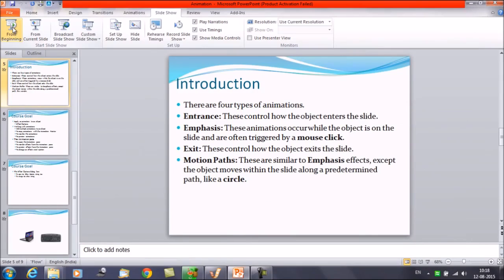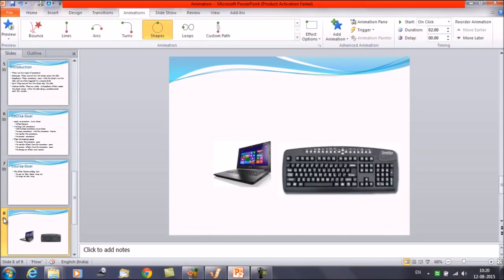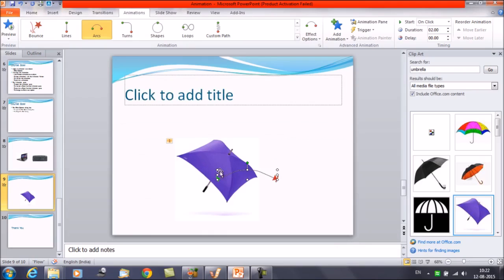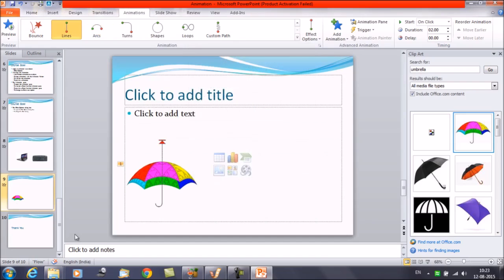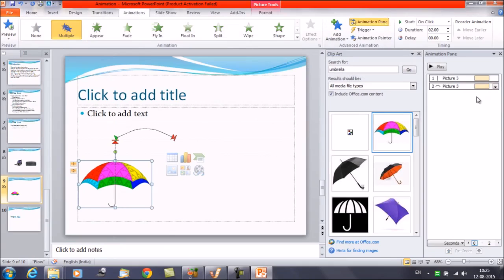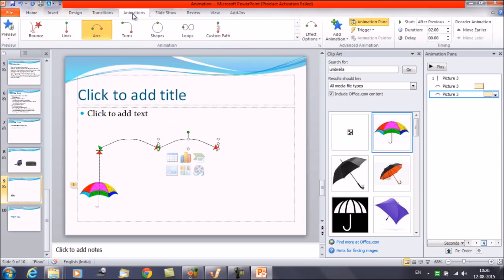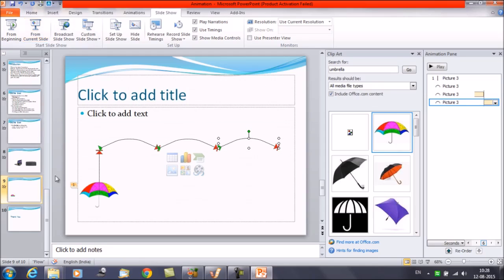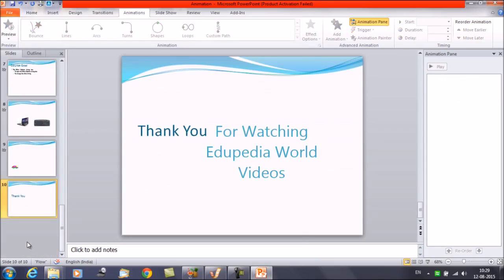Powerpoint : Animation | Applying Motion parts to Object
Apply a motion path to text or an object
You can add more complex or custom animation motions to text or an object. Watch this short demo to see some examples.
Click the object or text to which you want to add a motion path. The path that you apply is followed by the center of the object or text bullet.
On the Animations tab, in the Animations group, under Motion Paths, do one of the following:
ClickLines, Arcs, Turns, ShapesorLoops. The path chosen appears as a dotted line on the selected object or text object.
The green arrow indicates the path’s beginning and the red arrow indicates its end.
Click Custom Path. When you click where you want the motion path to start, the pointer becomes a pen  Pencil used to draw tables.
To draw a path of connected straight lines    Click where you want the motion path to start. Move the pointer and click where you want the line to end. Draw the next connected line by clicking where you want it to end. Double-click at the motion’s final end point.
To draw an irregular path    Click where you want the motion to start. Hold down the left mouse button and move the pointer on the path that you want the motion path to follow. Double-click at the motion’s final end point.
To see the complete animation and sound for the slide, on the Animations tab, in the Preview group, click Preview.

Click on the image or the text you would like to animate. To select a whole text box, click on the border of the text box. It will automatically send in the text by paragraphs unless you highlight all the text in the box, in which case it all comes in at the same time.
Go to the "Animations" tab. In the 2007 and 2010 versions of PowerPoint, this tab is located at the top of the page, next to "Transitions". You can either open the "Animation pane" in 2010, or use the drop down list. In 2007, use "Custom animation".
Select the animation you would like. There are entrances, exits, emphasis, and paths.
Specify whether you want your animation to start "On mouse click", "After previous" or "With previous".

Preview the effect by either going to slideshow mode. Click "preview", "play" or the F5 key on your keyboard. It's now ready to go, or you can add as many more as you'd like to your PowerPoint presentation. (0:10 - 9:10)